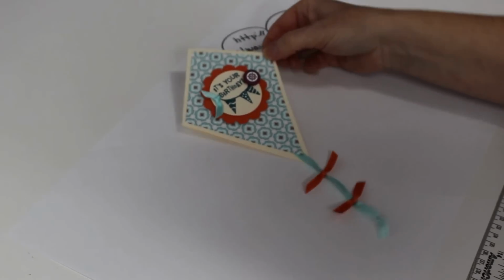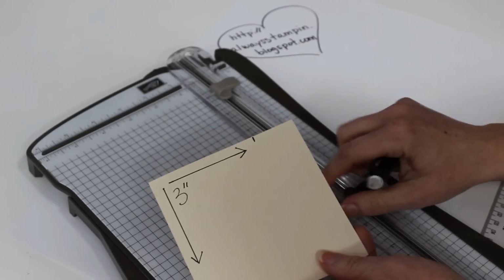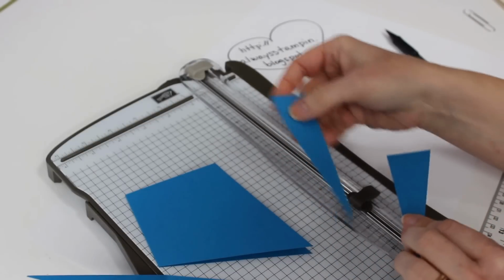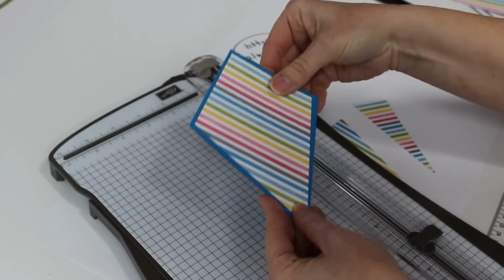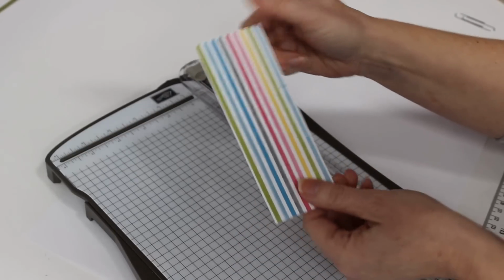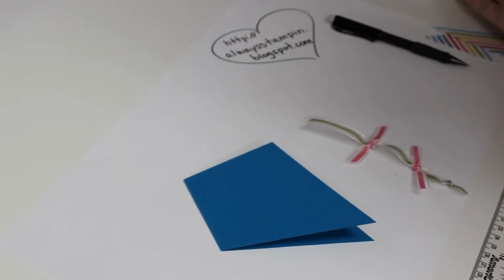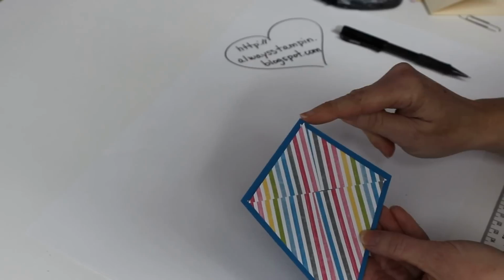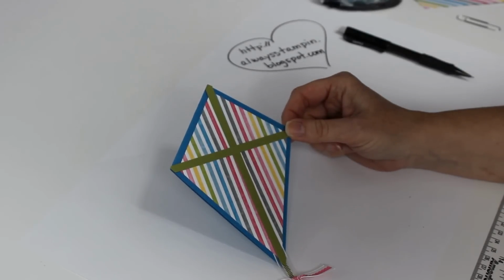KITE CARDS #1 of 3 -A2 Kite with Kelly Gettelfinger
This is the first of three videos to show you how to make super cute "KITE CARDS."  This first Kite Card fits perfectly into a Stampin' Up! medium sized envelope and is created from just one sheet of card stock measuring 4-1/4" x 8-1/2".

In this video, you will see TWO ways to trim the Designer Series Paper for your Kite Card.  One way allows you to create TWO CARDS from just one piece of DSP measuring 4" x 5-1/2".  NO WASTE!

for more photos and ideas.

Thank you SO MUCH for viewing!  I hope you have a creative day!